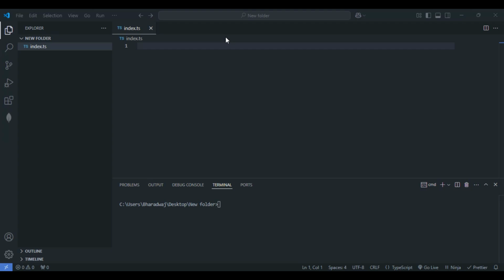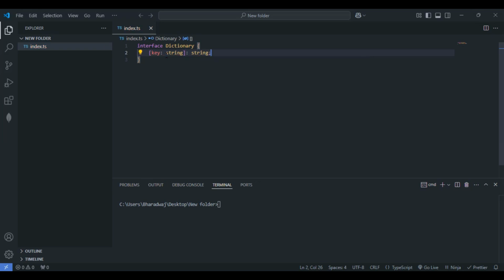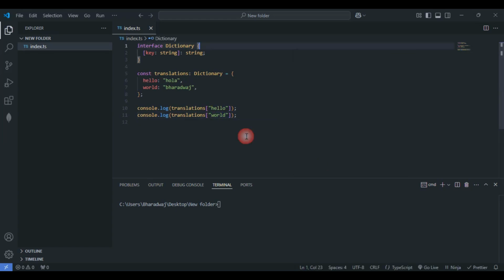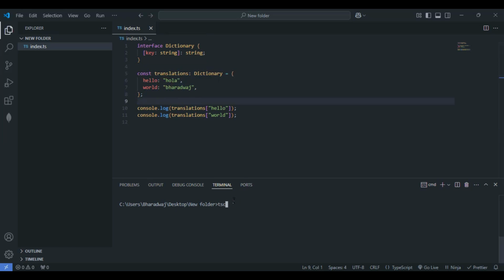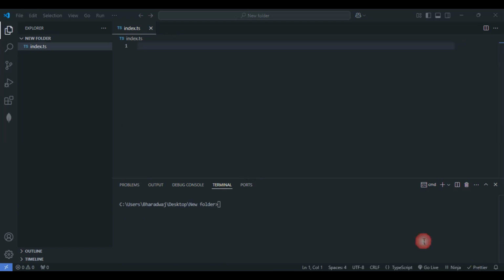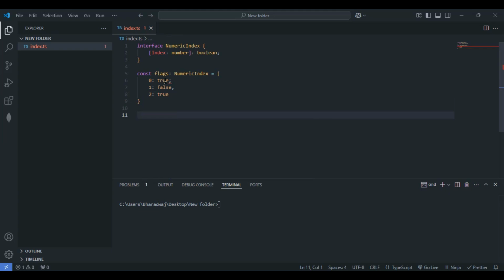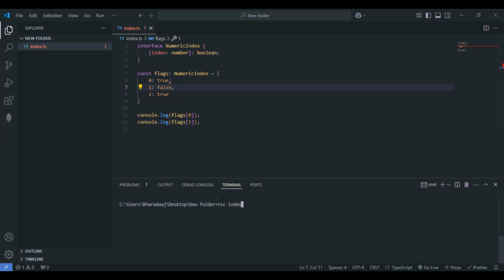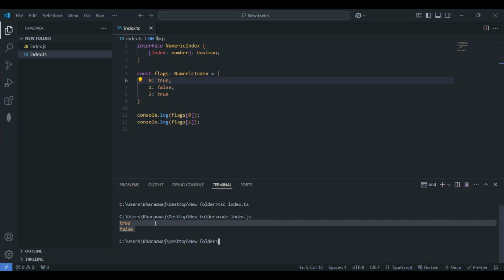36. TYPESCRIPT : Index Signatures